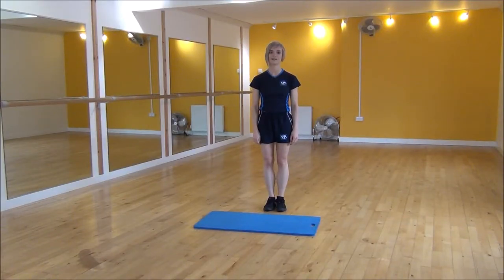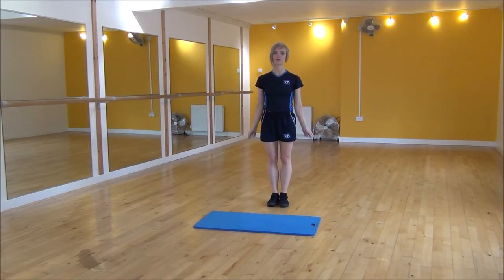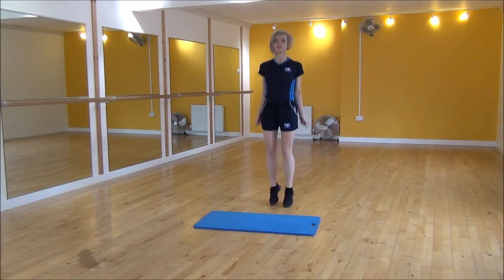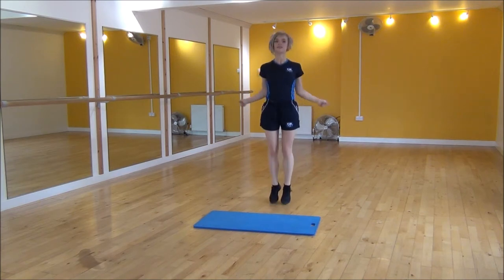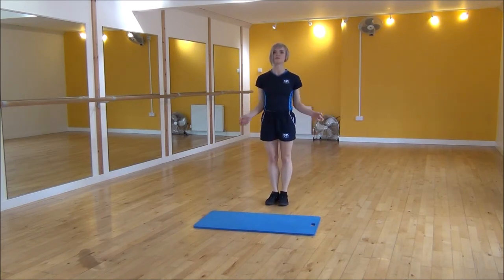WABBA Jump Ropes